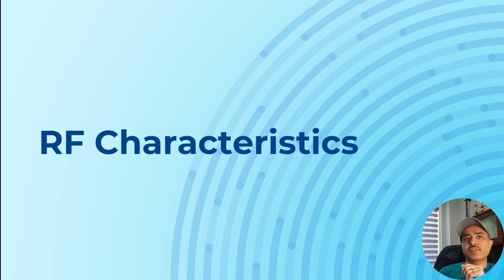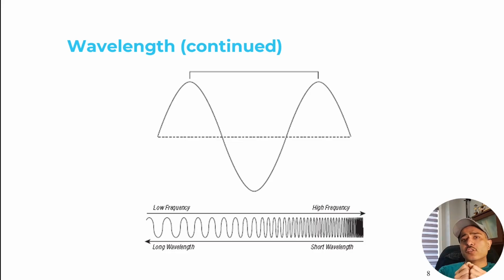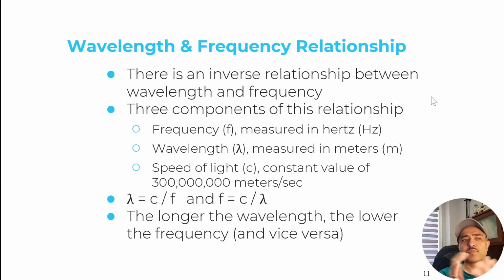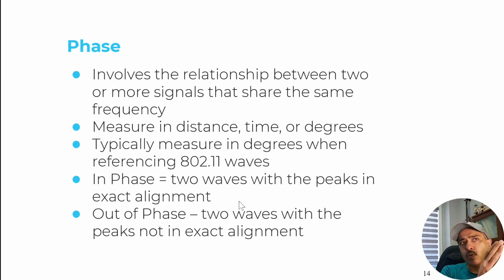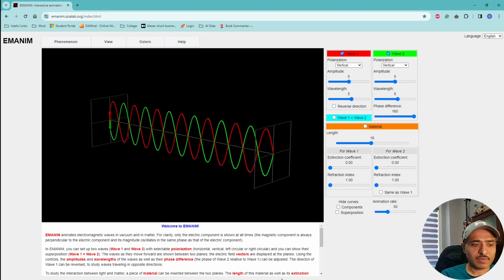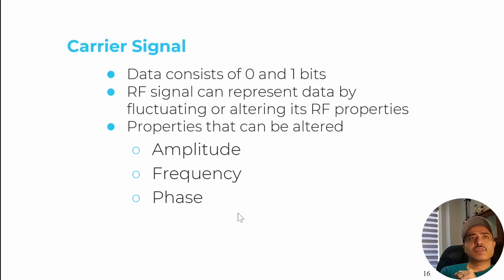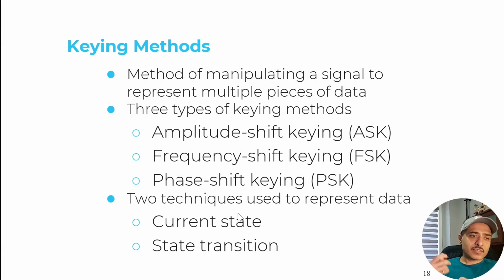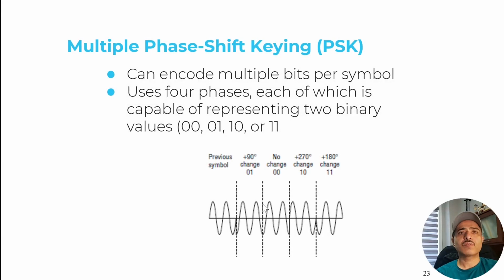From Airwaves to Data: The Journey of Wi-Fi RF Characteristics!- Enterprise Wi Fi Episode 2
RF Characteristics in Wi-Fi,  Amplitude, Frequency wavelength and phase